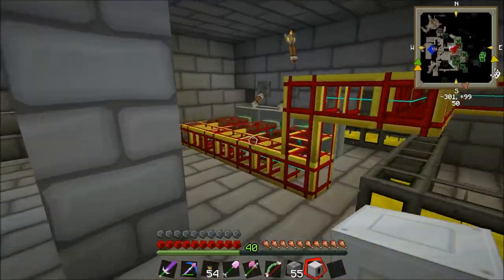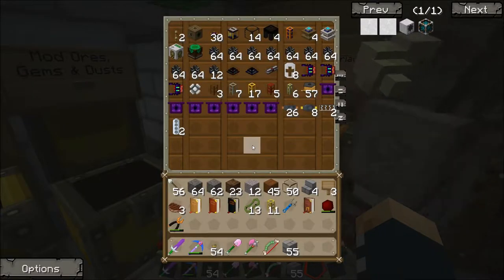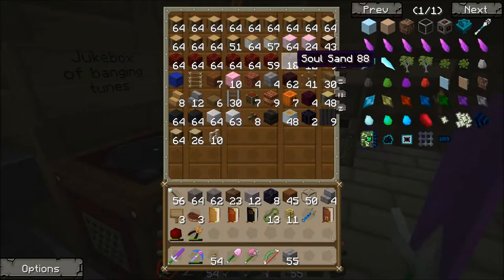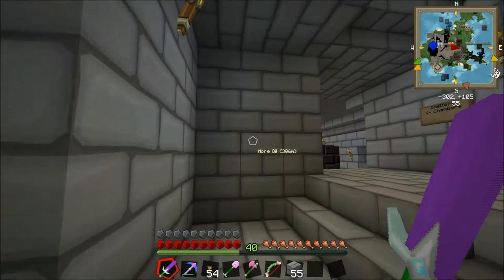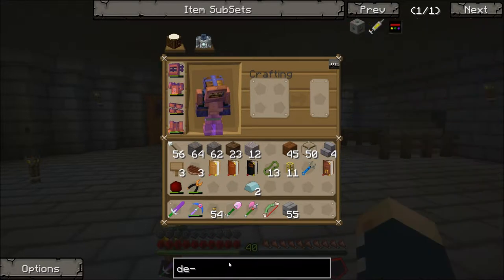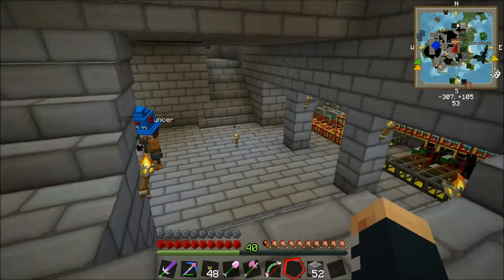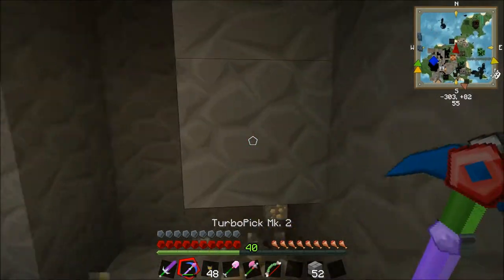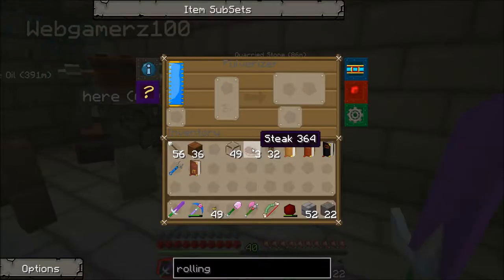FTB Unleashed #21 - Molten Redstone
We upgrade the power station with TE!